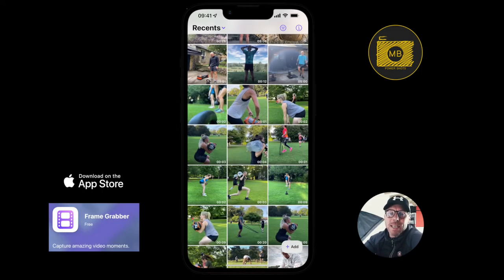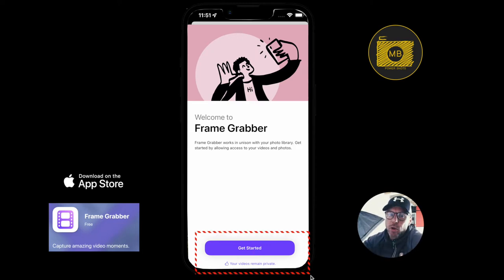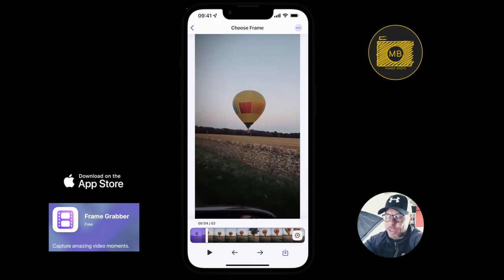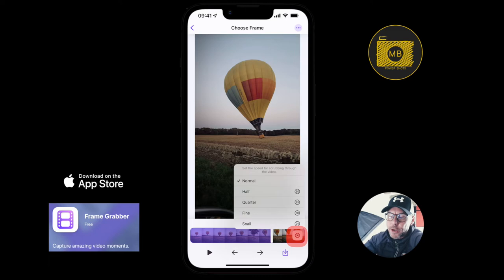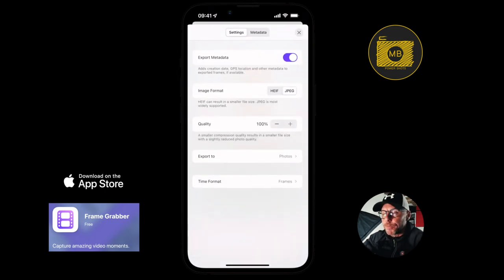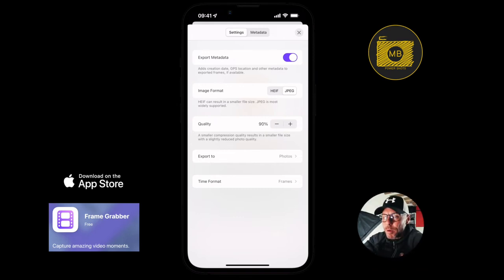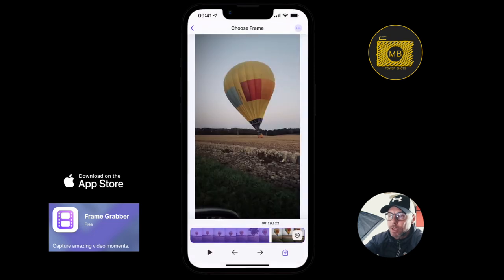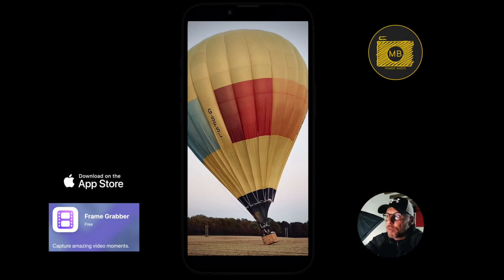Frame Grabber Free iPhone App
TimeCode
00:00 - Intro
00:30 - App Start up
00:53 - Timeline and main app view
02:00 - Settings Area
03:00 - Export and Quick Edit in LR

▻ This video will show you - How to use Frame Grabber

Use Cases
Frame Grabber's users make all kinds of great stuff:

Find that perfect moment of you snowboarding, surfing or racing
Nature videography 🐦
Create YouTube thumbnails
Cats, it's always cats
Grab the cutest look in your selfie videos 💃🏼
Simply share your coolest moments with friends
Create photo books from holiday clips
Accidentally recorded a video when you meant to take a picture? Make a photo out of it.
Have trouble taking a pic at just the right moment? Just record a video and grab the perfect frame afterwards.

Features
Super easy to use
Export frames in full resolution and highest quality
Exact frame-by-frame comparison and full zoom to find the perfect moment
Works with Live Photos, too
Import videos from Files
Import videos from other apps like your favorite movie editor
Record selfie videos
Attach Exif metadata when exporting
Choose the export format (JPEG, HEIF) and compression quality

Development
Open the project in Xcode and build. The app has no dependencies.

Licence
Just don't make it weird and re-publish a clone to the App Store.

License - Soundstripe.Com